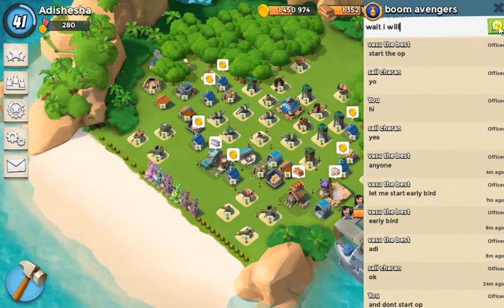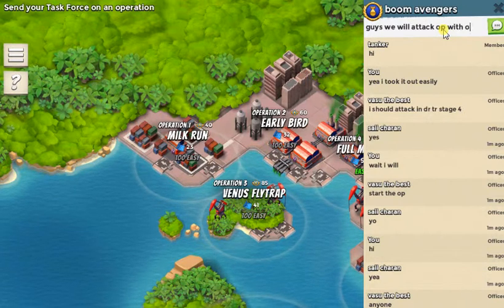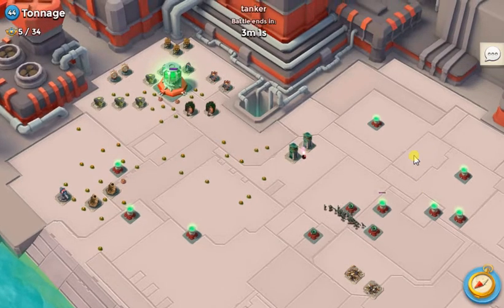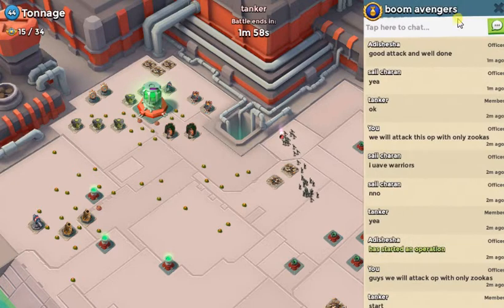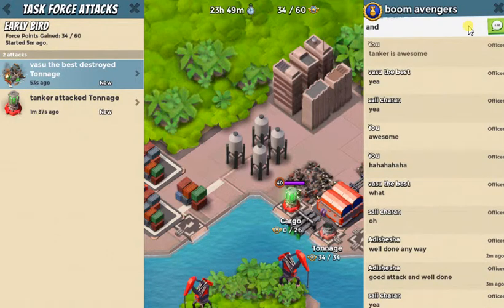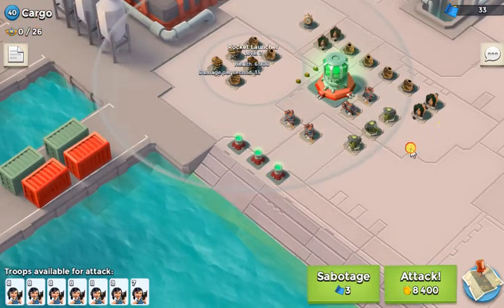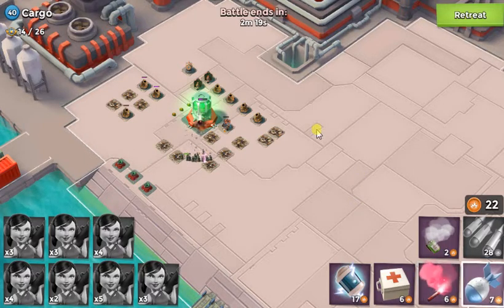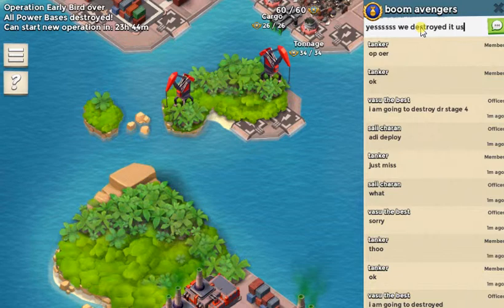OP Early Bird With only Zookas!!!!!!!!! /Furious Gamers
guys it was an awesome challenge as we were able to takeout op milkrun with only zookas we even tried early bird and look at the video for the result to see what happen.